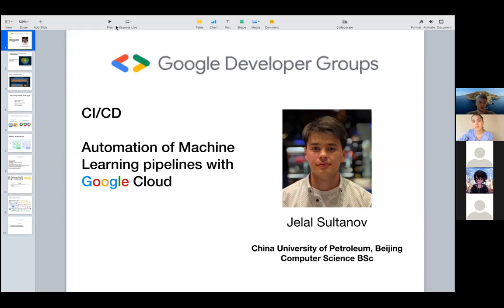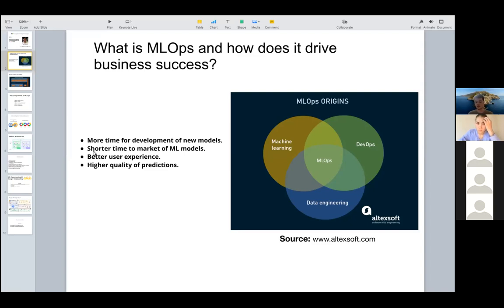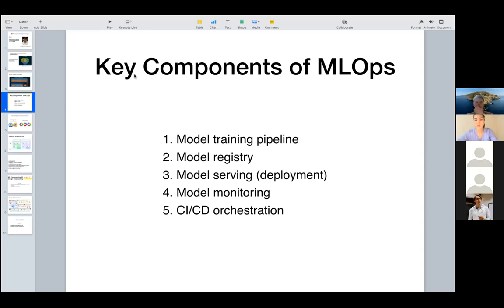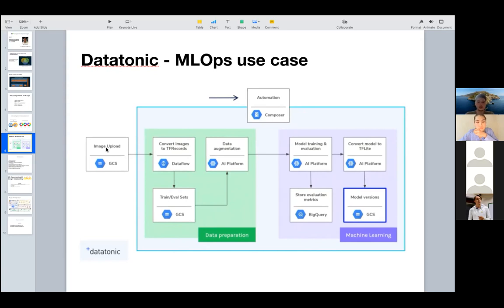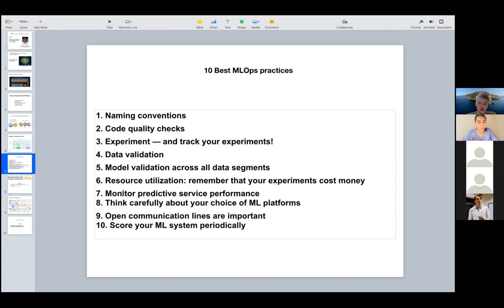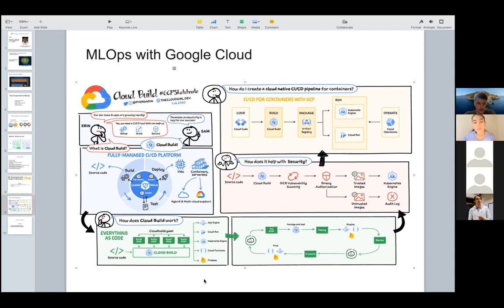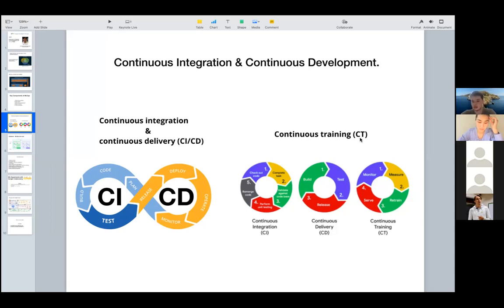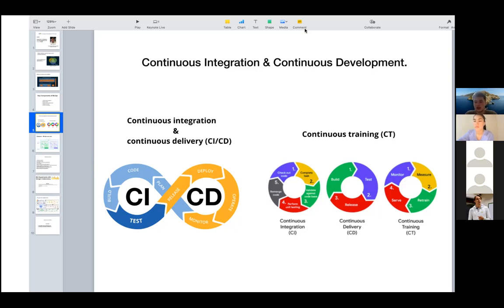CI/CD and Automation of Machine Learning Pipelines with Google Cloud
The Tech Talk was held on Apr 16, 2022 at 19:00!

It was led by Jelal Sultanov, he is a Machine Learning DevOps Engineer and who loves building machine learning products :]

This presentation discussed techniques that are used in automation of experiments and development of Machine Learning systems with Google Cloud and Google Colaboratory. The presentation could be helpful for those who wanted to learn more about setting up Machine Learning models into production and building end-to-end ML pipelines.